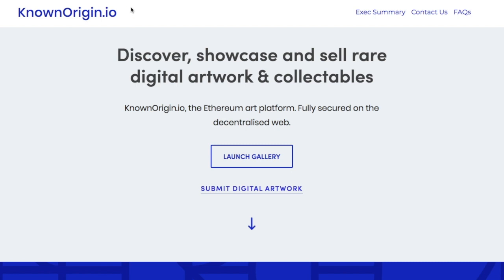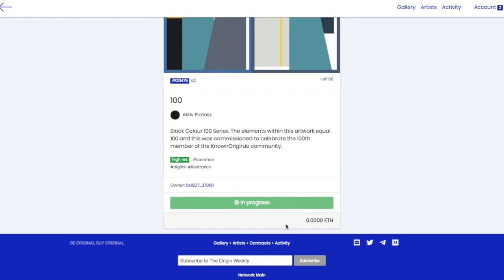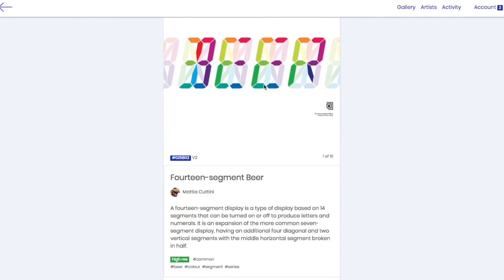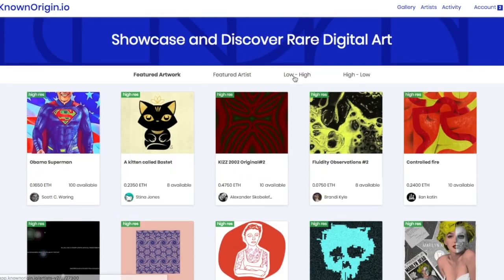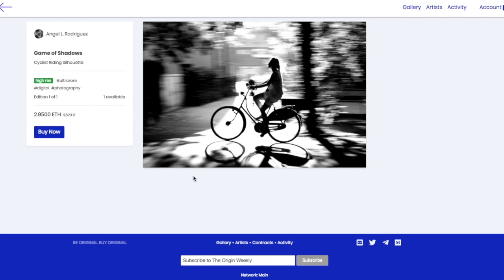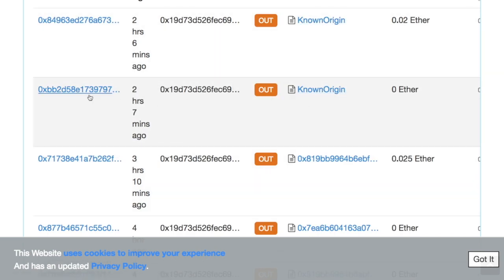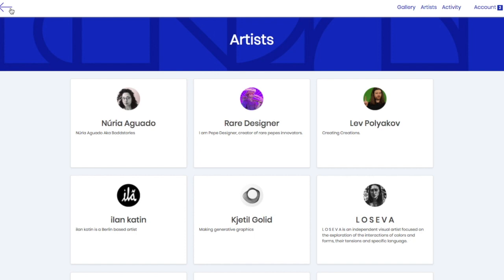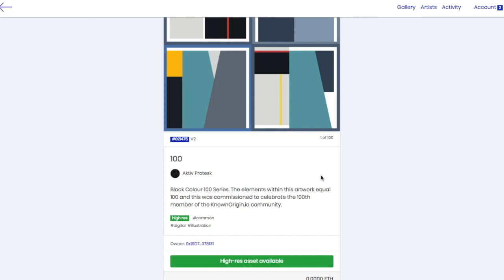KnownOrigin (Art on the Blockchain) On Proof of Make